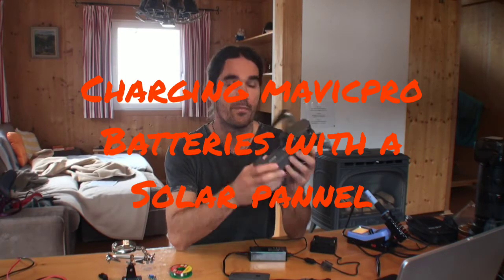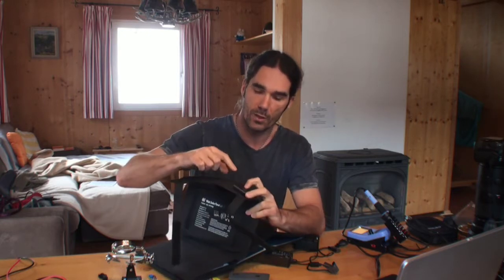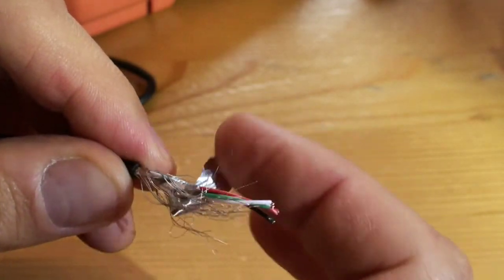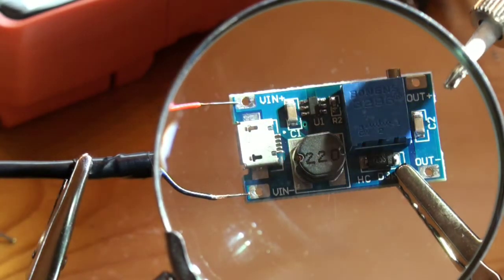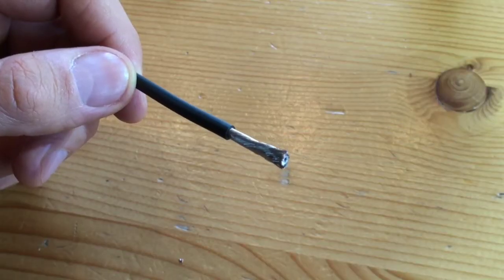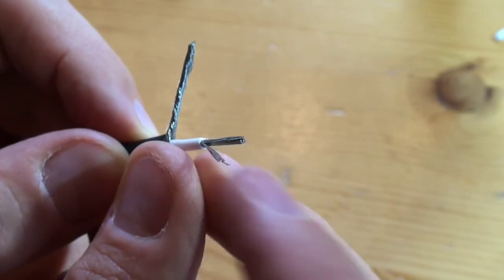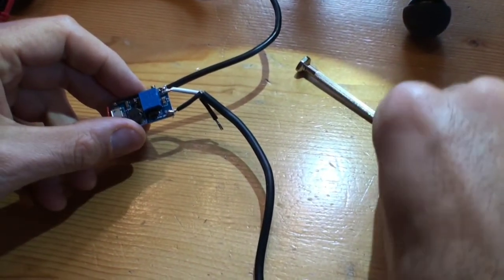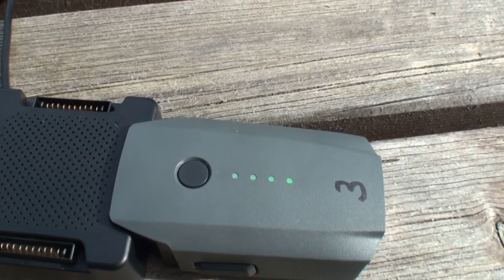Charging MavicPro batteries with USB & solar panel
Being in remote areas without normal electricity supply charging batteries of our electronic devices must be done by using the power of the sun. After watching a video about charging the batteries of the DJI Spark I decided to apply the method to the batteries of my DJI MavicPro. And it worked out, although it takes hours to charge one single battery. However, better than nothing. For more information on this topic feel free to visit my post